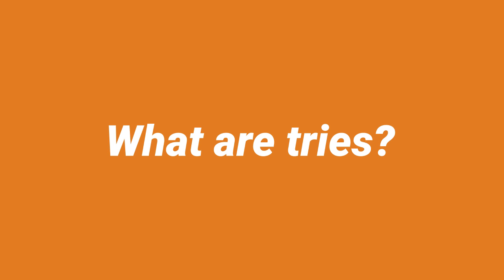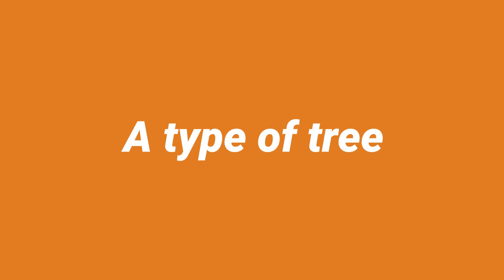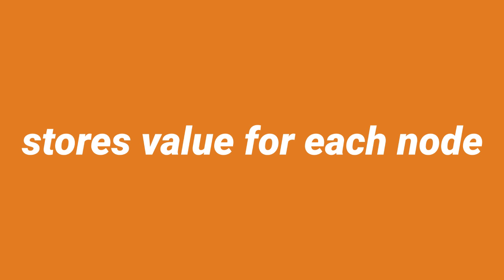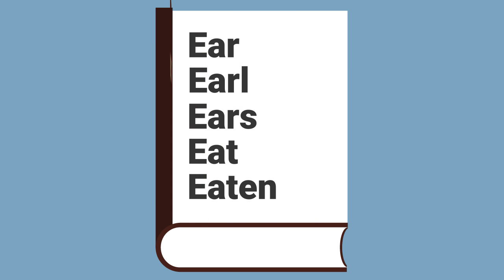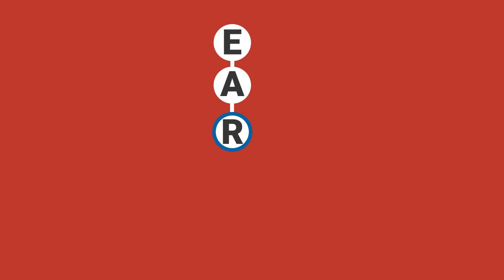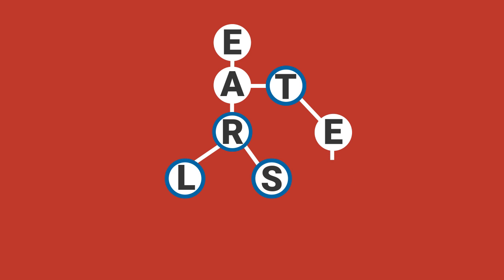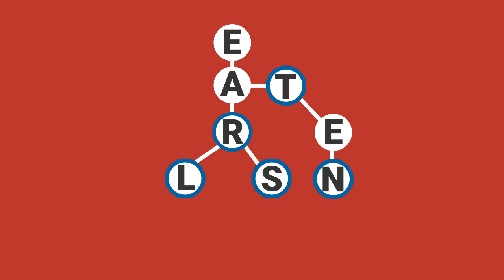Applied CS Skills - Ghost II - Tries